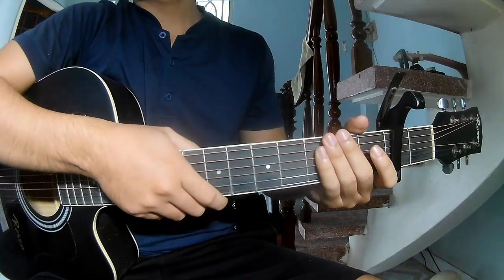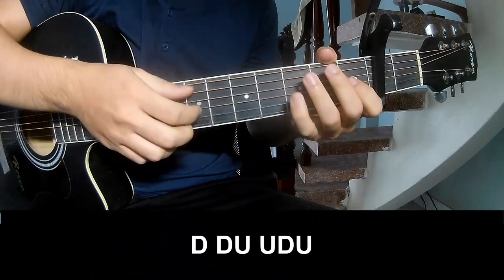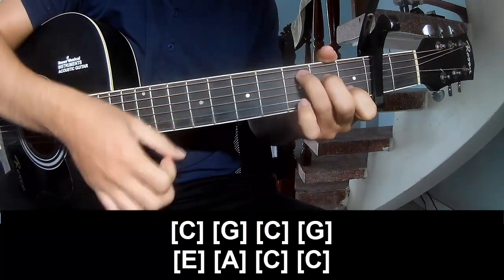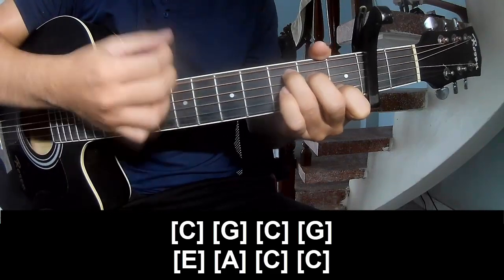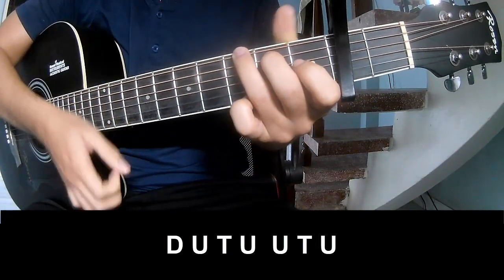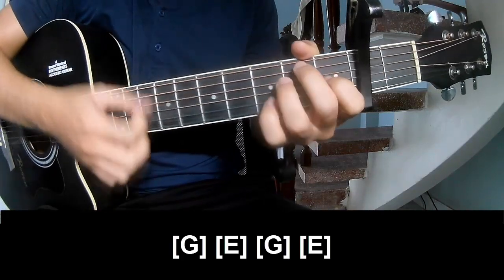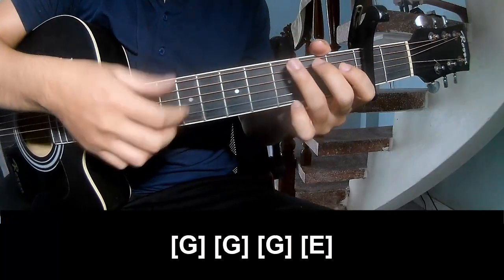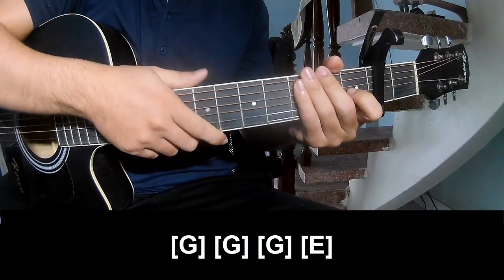How To Play Guitar Celebrity Skin By Hole Version 2